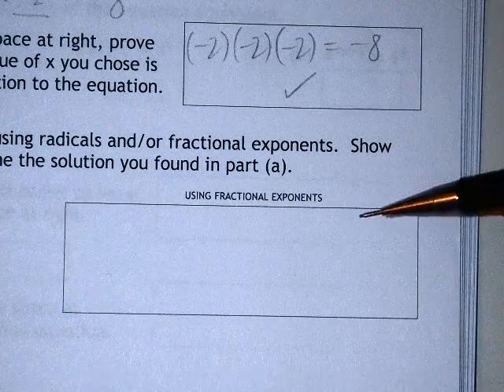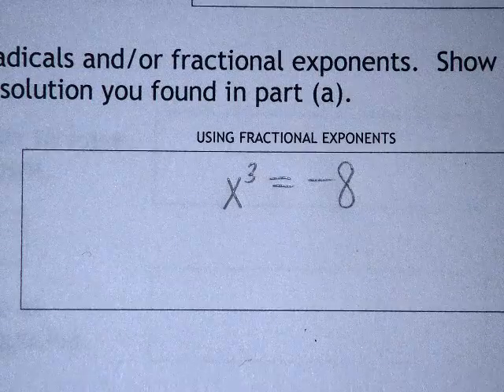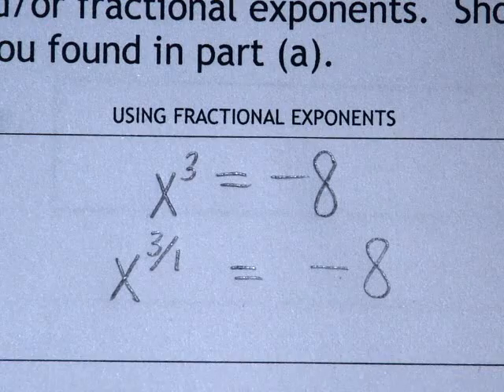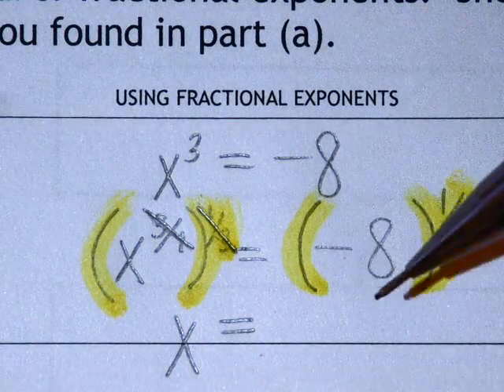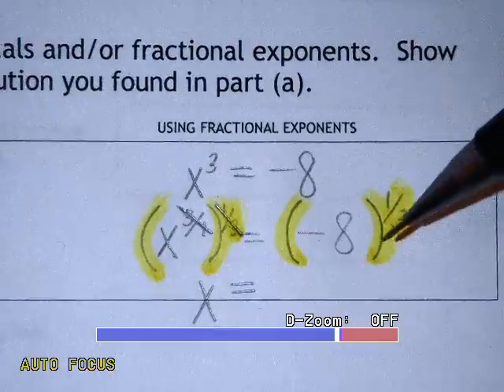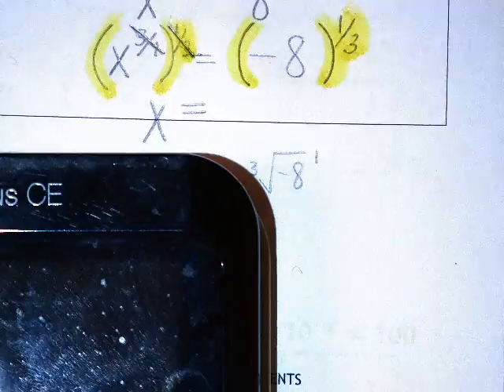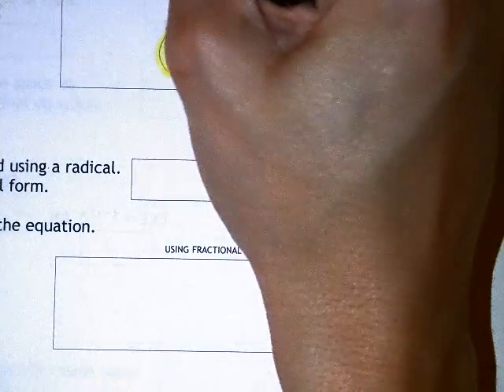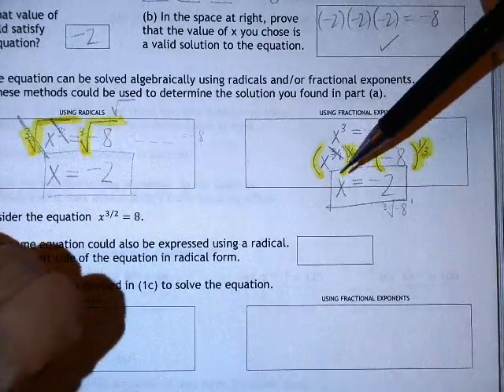alg 2 h - 8d - 1 using frac exp